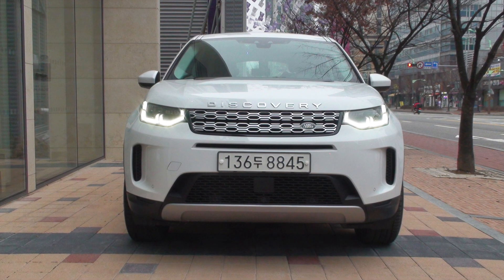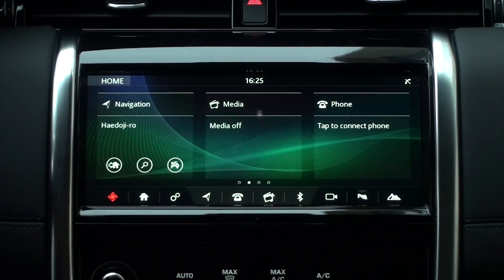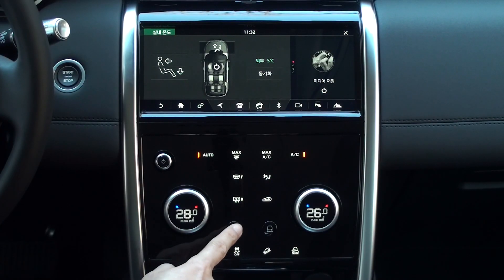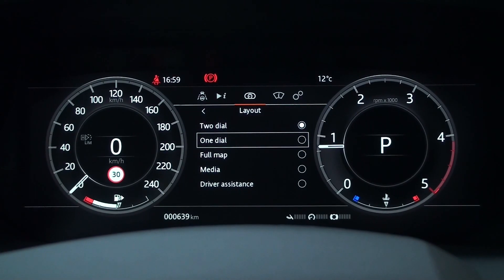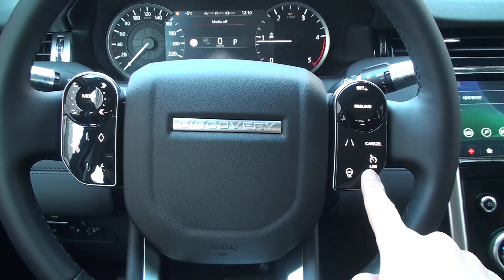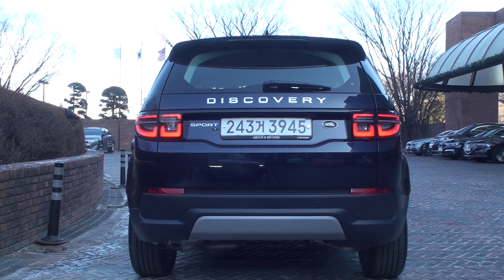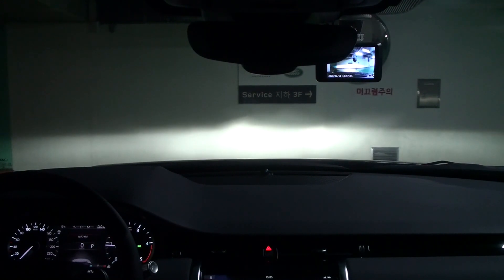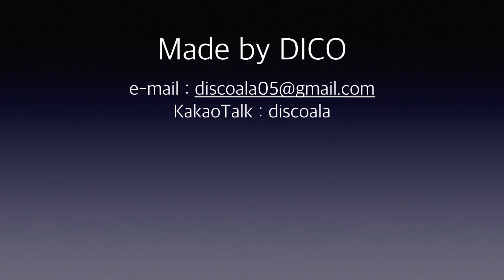Summary of Options for Land Rover New Discovery Sport 20MY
S
18" Style 5075, 5 split-spoke, Gloss Sparkle Silver, LED headlights, Manual Headlight Levelling, Auto-dimming interior rear view mirror, Auto-dimming, power fold, heated door mirrors with approach lights, 12-way heated electric front seats with 2-way manual headrests, Leather steering wheel, Sound System, 10" Touch Pro, Analogue Dials with Central TFT Display, Connected Navigation Pro, Smartphone Pack, Emergency Braking, Rear Camera, Traffic Sign Recognition and Adaptive Speed Limiter

SE
19" Style 1039, 10 spoke, Gloss Sparkle Silver, Premium LED headlights with signature DRL, Auto High Beam Assist (AHBA), Automatic Headlight Levelling, Powered tailgate / boot lid, 12-way heated, electric memory front seats with 2-way manual headrests, High-speed Emergency Braking

HSE
20" Style 5076, 5 split-spoke, Gloss Sparkle Silver, ClearSight interior rear view mirror, Keyless Entry, 14-way heated, electric memory front seats with 2-way manual headrests, Leather steering wheel with Atlas bezel, Meridian™ Sound System, Drive Pack